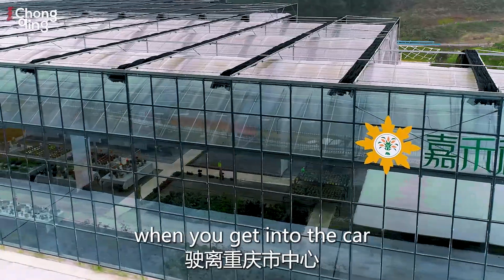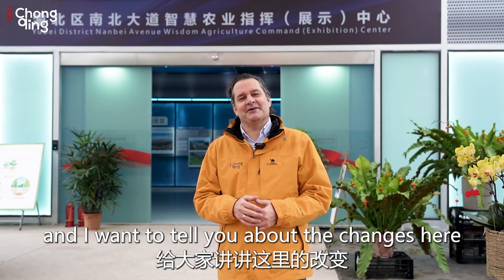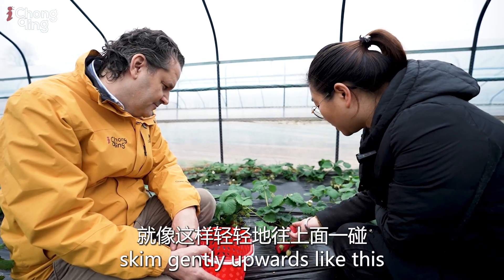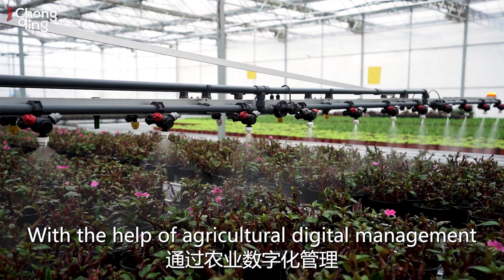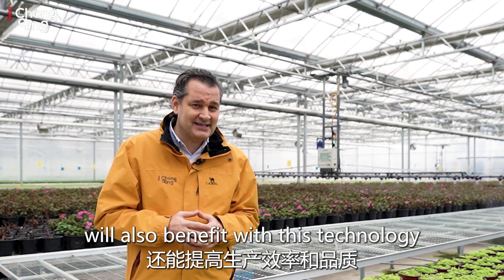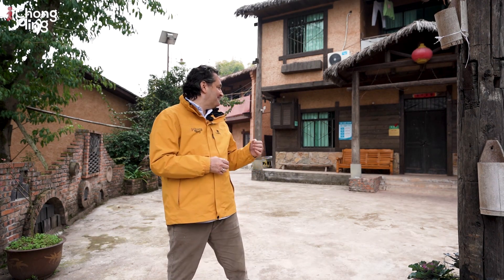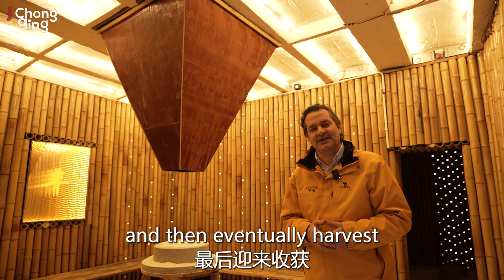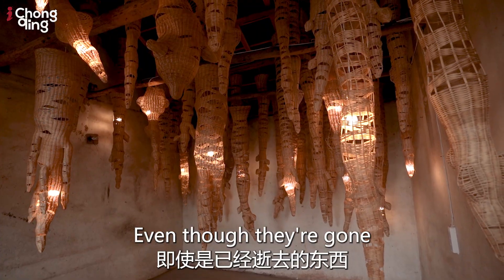China's Amazing Xilong Town | Chongqing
The deep integration of "agriculture, culture and tourism" has given a new look to the rural life of Xinglong Town, Yubei District, Chongqing City, and city people regard it as a place of "poetry and distance" within reach. Follow foreign journalist Alex will experience the charm of the Chinese countryside.

Remarkable China: Charming Town of Xinglong

Chongqing- In China, agriculture is the traditional pillar industry of most villages and towns. However, China's "new countryside" is undergoing "upgrading and transformation". You can also see the changes in Xinglong Town, Yubei District, Chongqing.

Agriculture
Xinglong Town covers an area of 93.5 square kilometers and has a population of 34,000. The perfect natural conditions make it a high-quality fruit and vegetable base. Such as cherries, plums, citrus, blueberries, and strawberries... High-quality fruits and vegetables require the support of technology. With the help of agricultural digital management, labor costs can be reduced, pests and diseases can be effectively prevented and controlled, and production efficiency and quality can be improved.

The smart seedling factory in Xinglong Town covers an area of 100,000 square meters. Including IoT greenhouses, planting lines, grafting and healing workshops, lighting systems, temperature control systems, water and fertilizer integrated digital management and control systems, etc. The seedling factory can produce 150 million seedlings of vegetables, flowers, fruit trees, and other crops every year; after the seedlings are transplanted to the farmland, the staff can intuitively see information such as crop types, soil, insects in the smart agriculture center, to achieve accurate and efficient management.

Cultural Tourism
To develop rural tourism, the residents of Xinglong Town used local materials to repair their houses. One of the repaired places is called Lichao Ancient Town, and there are 22 rural houses and 39 households.

Among them, three art galleries are innovatively designed: one of them expresses the fun of fieldwork and the joy of harvest; another shows the appearance of rural Chongqing in the 1970s and 1980s; and in the Fiber Art Museum, the creators want to use weaving to present the connection and concern between people and between people and things. All of them are created by the teachers of the Sichuan Fine Art Institute.

Nowadays, urban people yearn for a short stay in rural life. The deep integration of "agriculture, culture, and tourism" introduces an enviable "poetic and dreamy lifestyle" in the countryside of Xinglong Town.